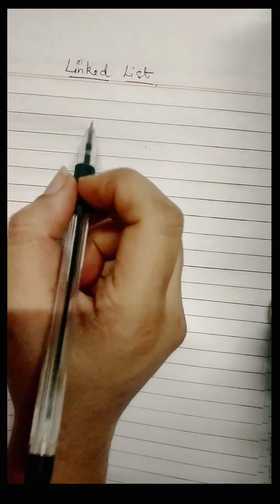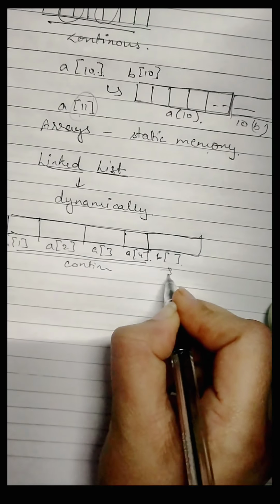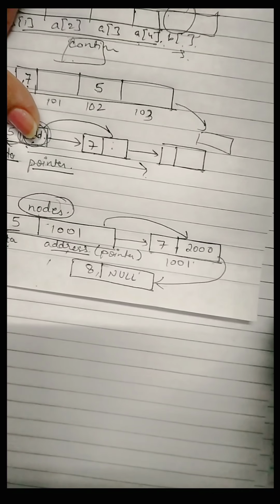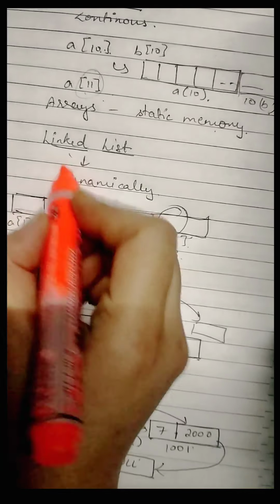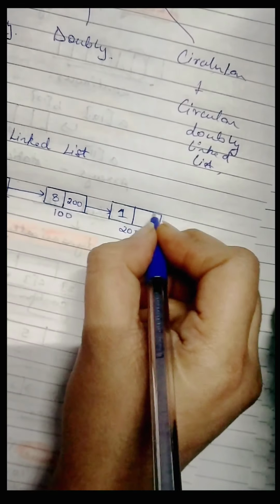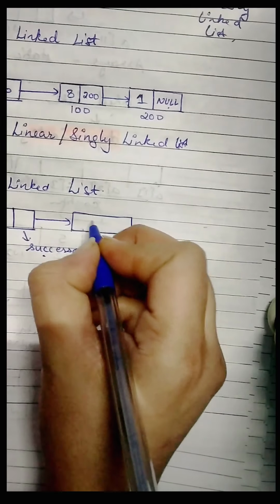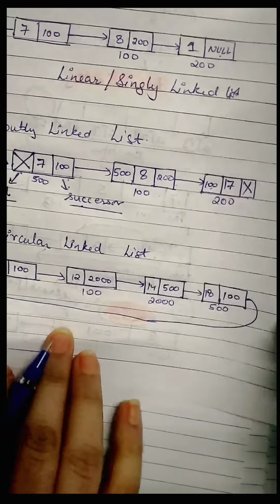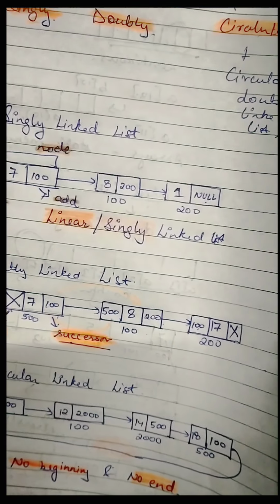Introduction to Linked List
This is the basic video for introduction of Linked List and it's types.